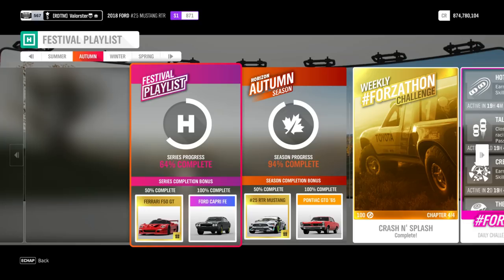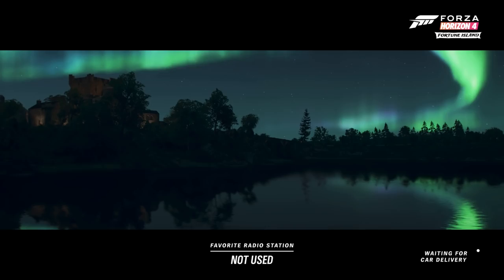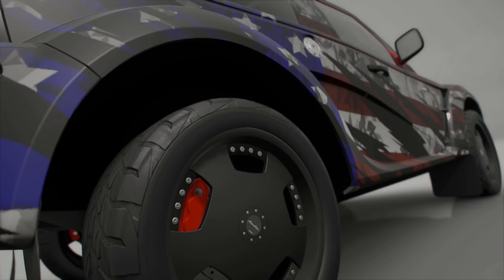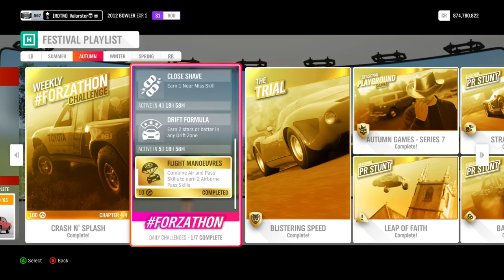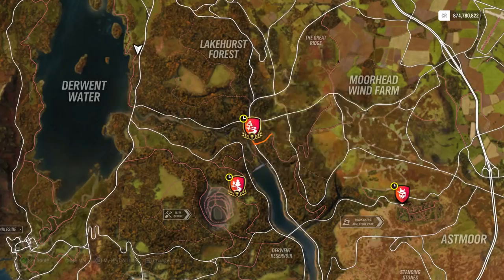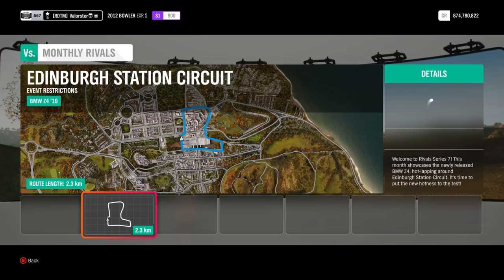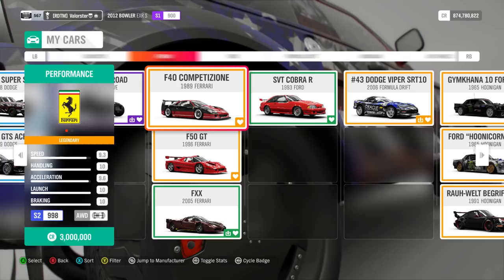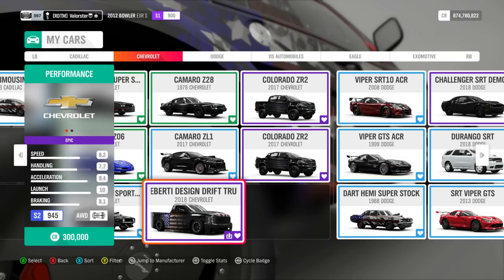Forza Horizon 4 " Autumn Festival Playlist With Weekly Challenges And New Cars"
UPDATE : Seems they gonna update playlist to only 80% for the Ford Capri FE and patching servers for the disconnecting on Ranked Online.

Xbox App :   Valorster
Uplay :          Valorster
Steam :        Valorster
Origin :         Valorster
Fortnite :      Valorster

GamersTag : Valorster
FFH3 Status : Racer/Drifter/Tuner/Designer
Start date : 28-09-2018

GamersTag : Valorster
FFH3 Status : Legend Painter
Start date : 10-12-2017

GamersTag : Valorster
FFH3 Status : Hardcore
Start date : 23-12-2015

Non-Active atm

RIG :

GPU : MSI GTX 1080 Gaming X 8GB
CPU : i7-4790K CPU @ 4.60GHz
Memory: 32 GB RAM
Monitor : AOC AG241QG @165Hz
OS : Microsoft Windows 10